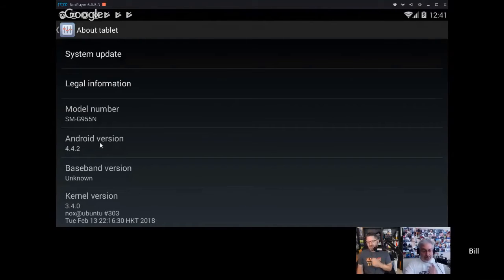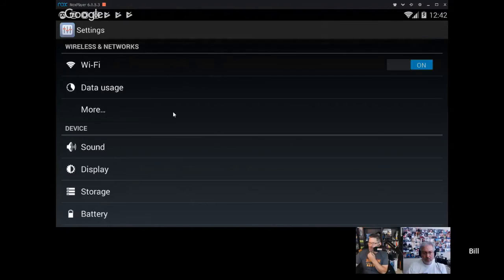Nox Android Emulator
This is a quick segment from the Ask the Podcast Coach with Dave Jackson from the School of Podcasting, Jim Collison